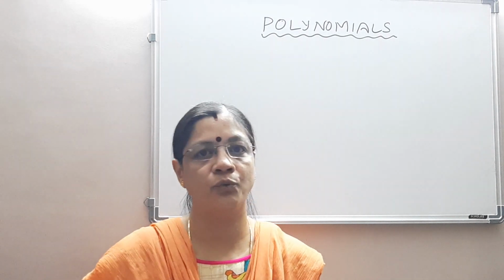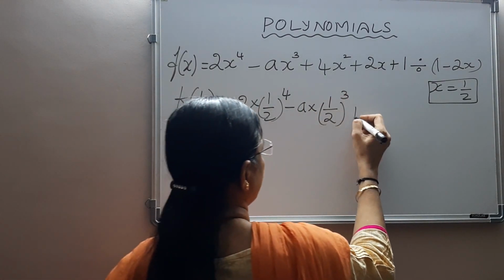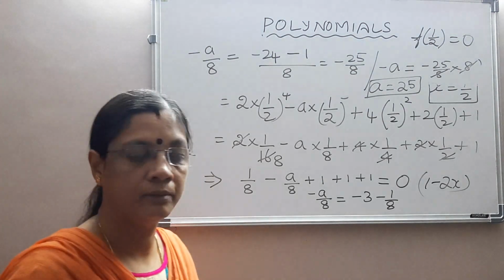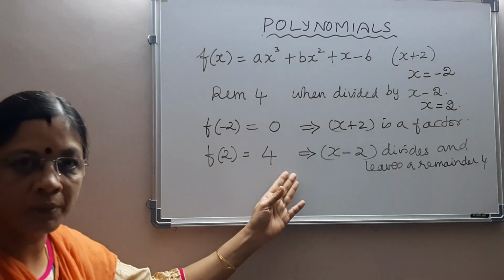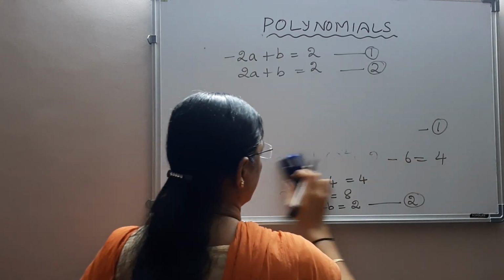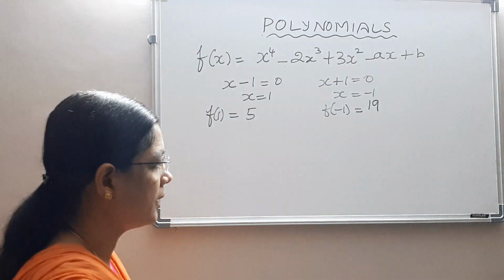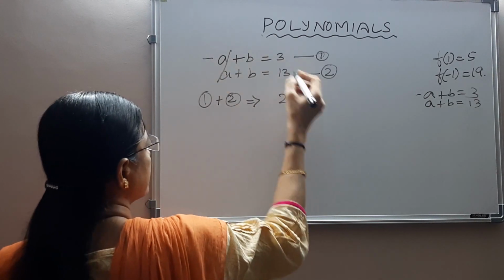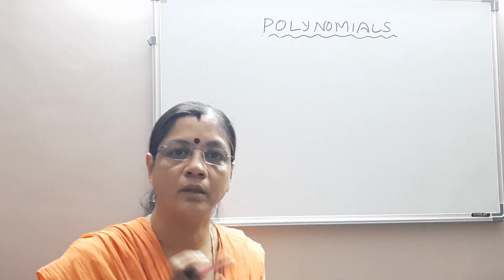CLASS 9 MATHS CHAPTER 2 - POLYNOMIALS - PART 7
PROBLEMS BASED ON REMAINDER THEOREM CONTD...